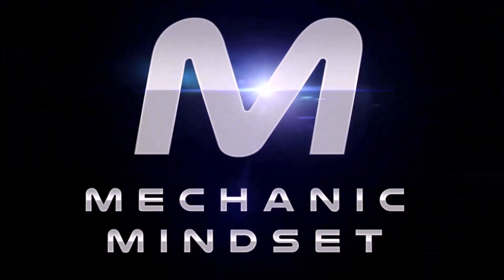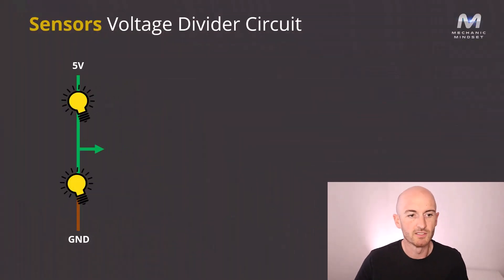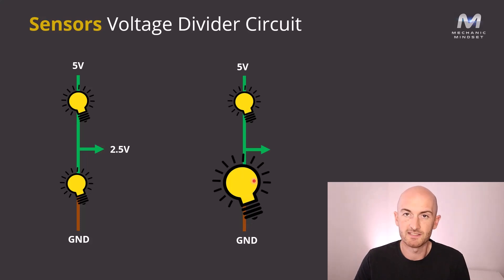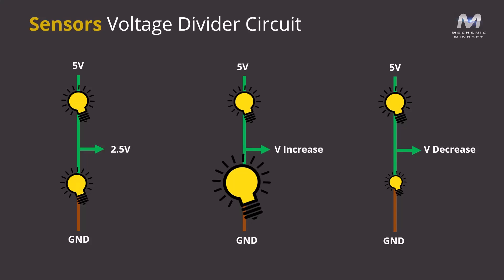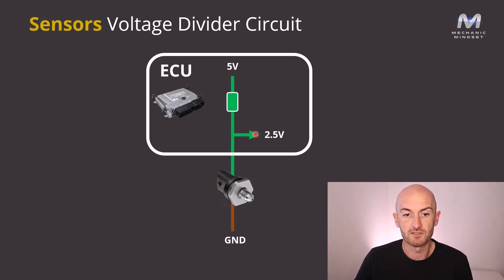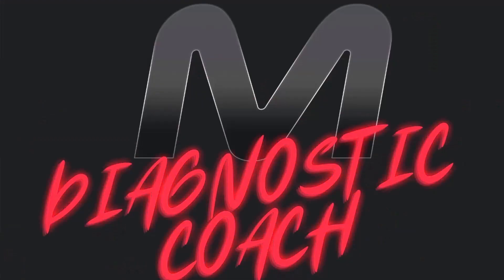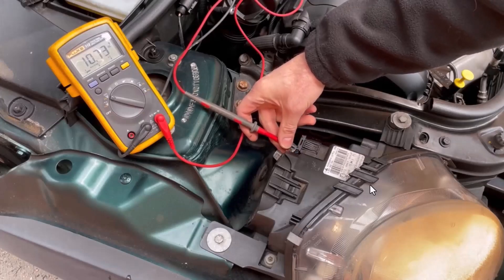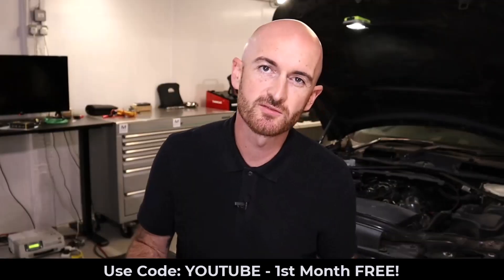Master Sensor Diagnostics with the Voltage Divider Circuit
See the full course and MORE!

If you want to know how to diagnose sensor faults, this one is important! We diagnose sensor circuits every day, and understanding this simple voltage divider circuit will help make this task much easier. After this we can then understand the pull up resistor and pull down resistors that influence what happens when the sensor changes the signal. The voltage divider circuit is featured on nearly every sensor circuit and it's also used on some control module to monitor the power and ground out puts.